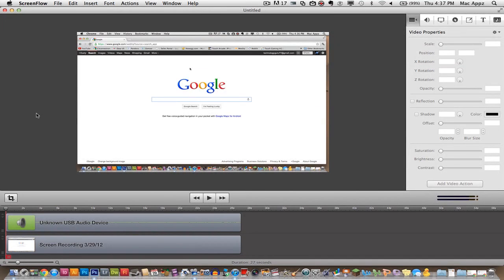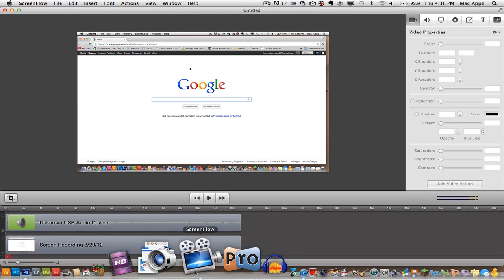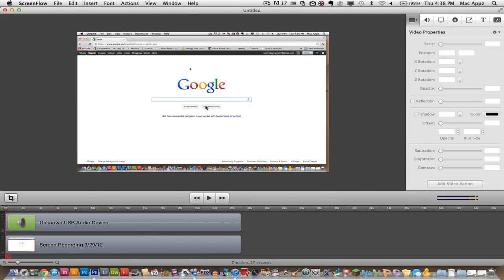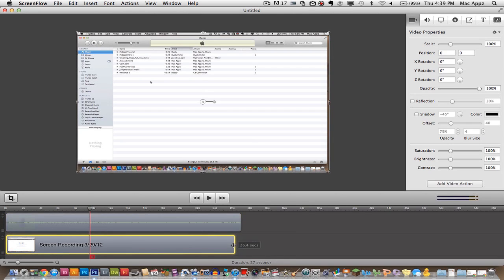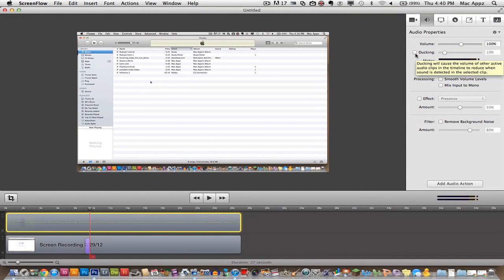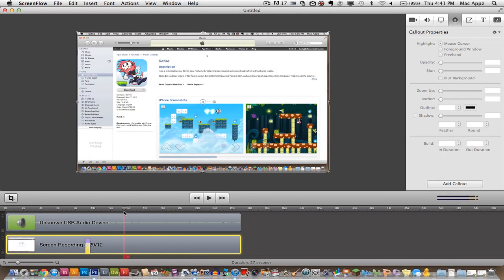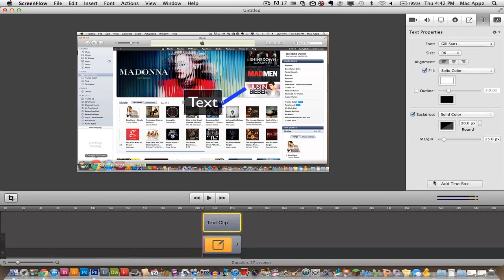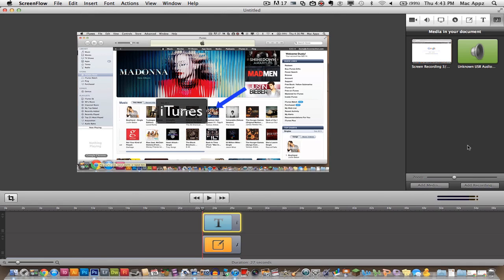How To Record Video Of Your Screen On A Mac (ScreenFlow)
In this video I show you how i capture video footage of my screen on my mac. I use an application called ScreenFlow. ScreenFlow allows you to do so much more than just record your screen. It allows you to add text, mouse effects, sound effects, and much more!

OR Just Google ScreenFlow and download directly from their website.